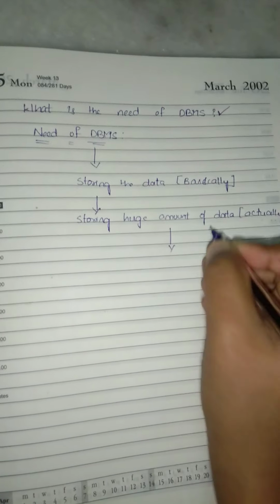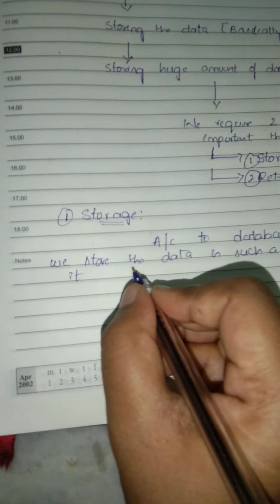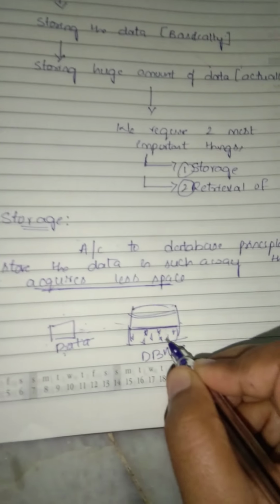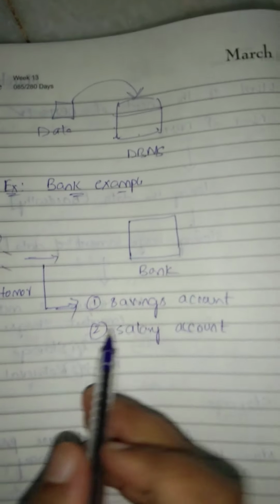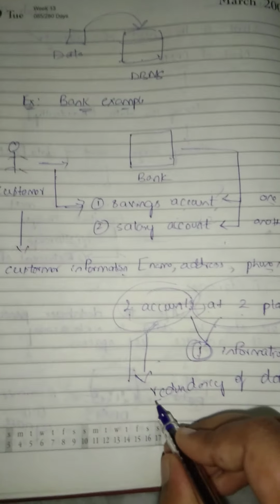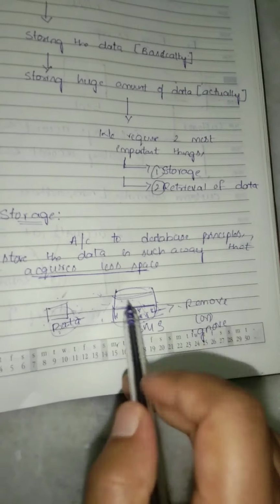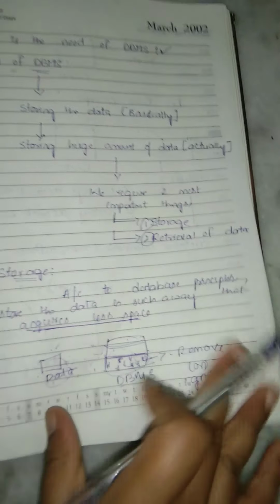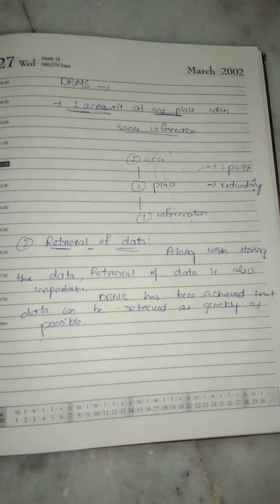What is the need of data??